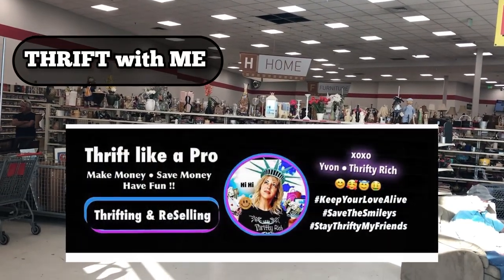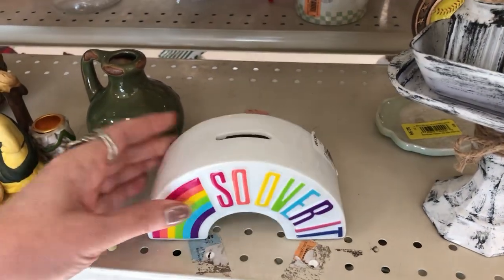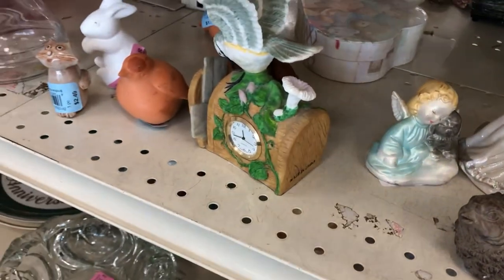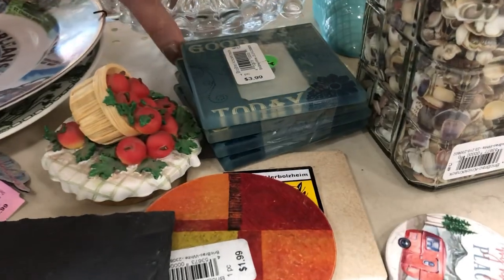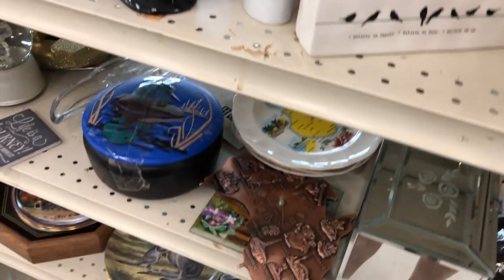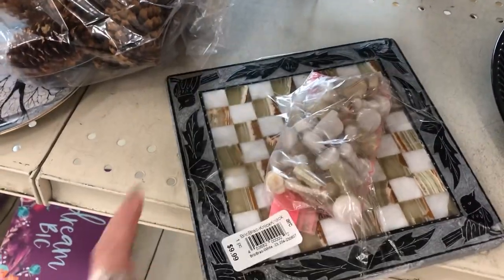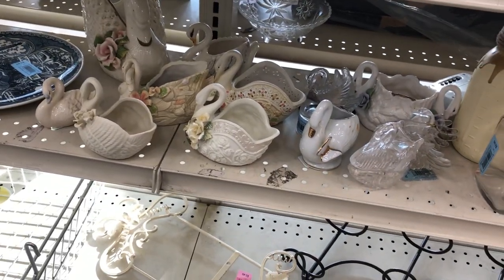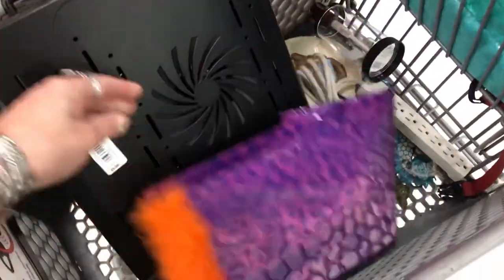Crazy Thrift Lady ✨ THRIFT with ME ❤ LET'S MAKE SOME MONEY TODAY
"Thrift Store Finds YOU can  sell for more MONEY"

ARC Goodwill Thrifting & ReSelling ♻️  Make Money • Save Money • Have Fun

PS that Invite Link gives YOU FREE $15 to spend
in anyones WhatNot Sale over there!!
Seriously, No Gimmicks, I promise
xoxo Yvon

8585 Criterion Dr.
# 63915
Colorado Springs, Colorado
80962

XOXO ~ Yvon  💞💞